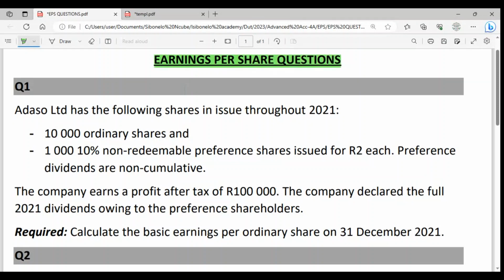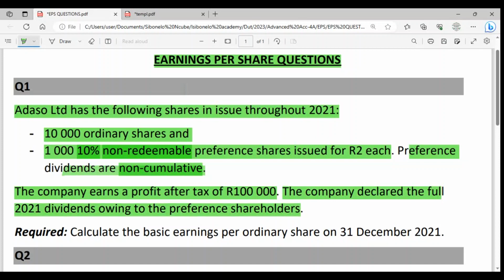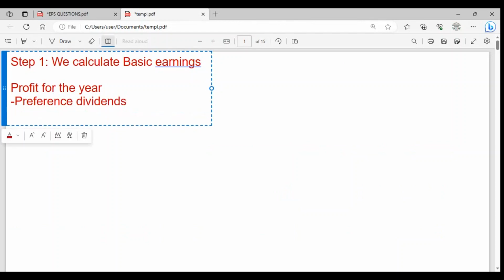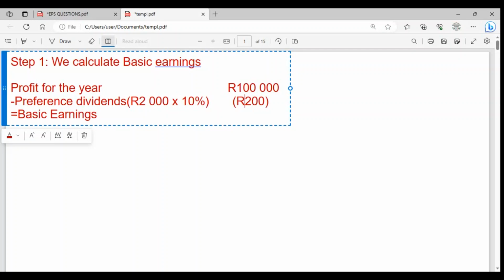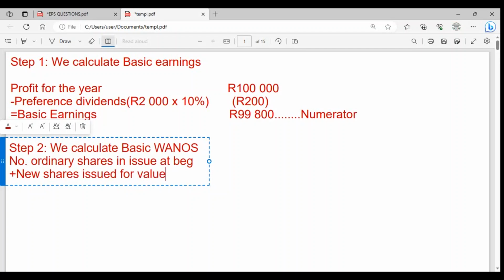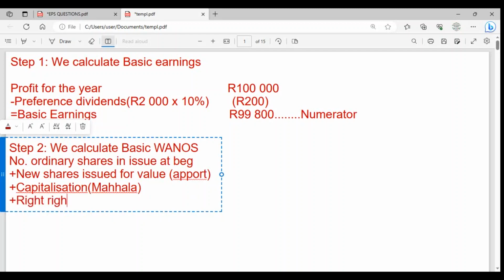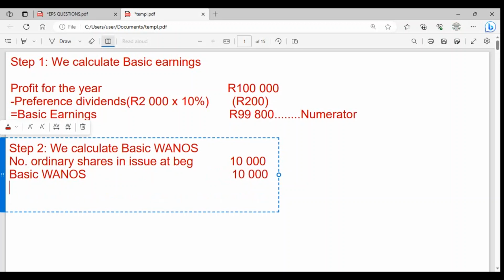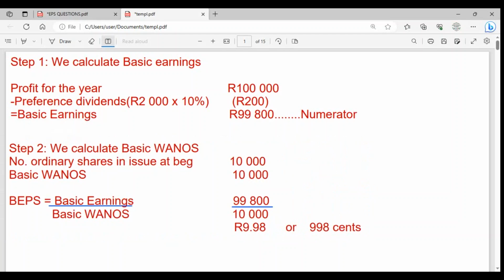BASIC EARNINGS PER SHARE FROM GAAP GRADED QUESTIONS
The solution is provided by "I.E ACADEMY SCHOOL OF COMMERCE"